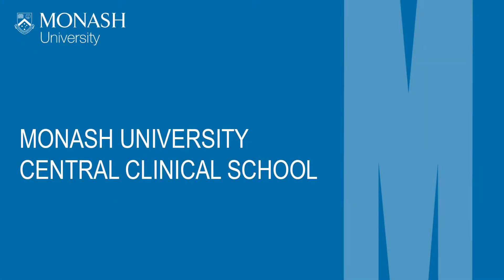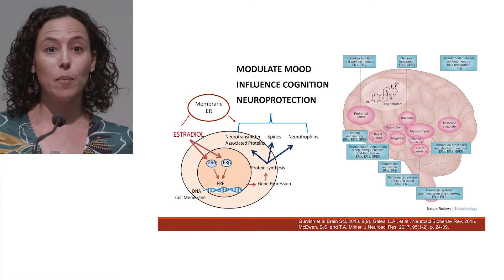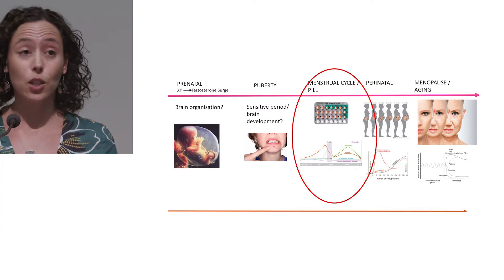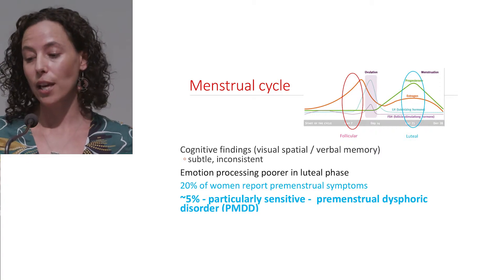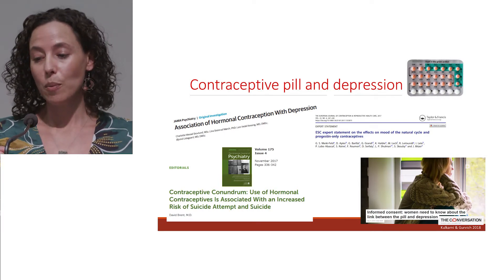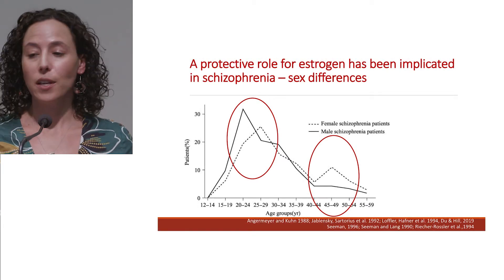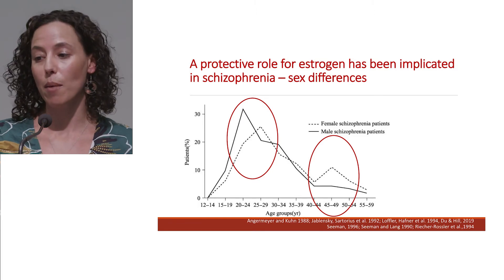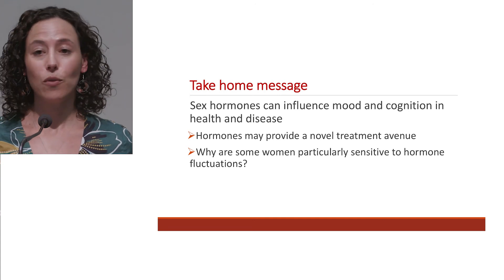Dr Caroline Gurvich: "Sex hormones and cognition in mental health and mental illness"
2019 Brain Awareness Week Public Lecture held at the A+ (Alfred Research Alliance) lecture theatre, Thursday 14th March.